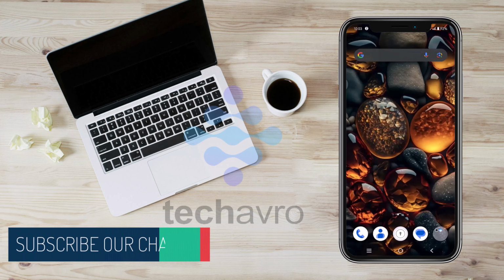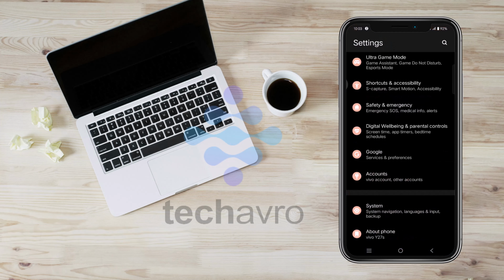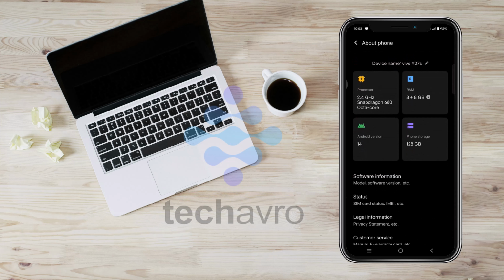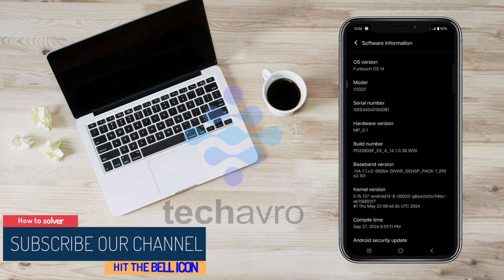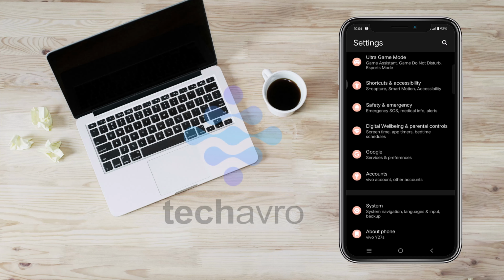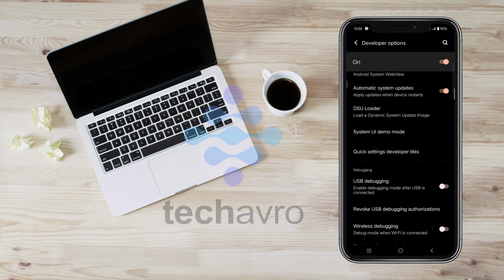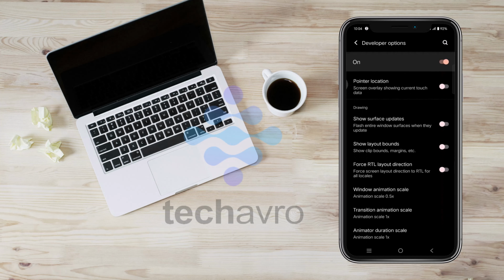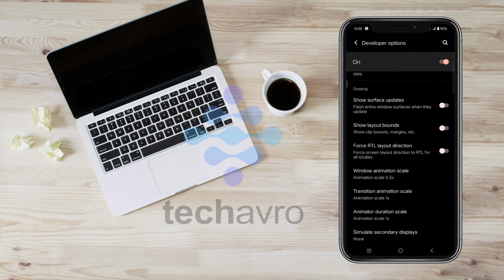How To Speed Up Any Android Phone With This Simple Tip 2025